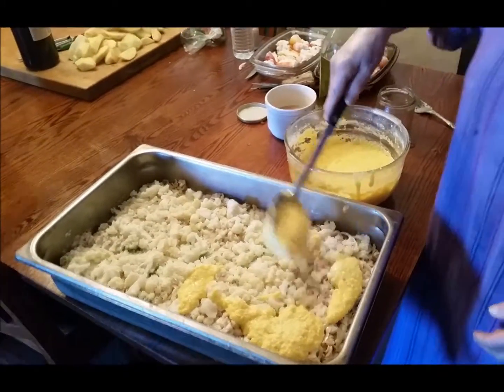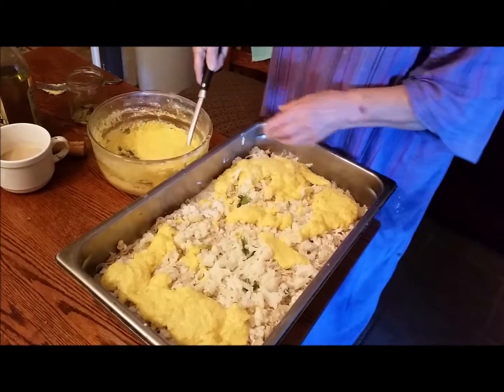xmas at grandmas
we spent xmas cooking with grandma